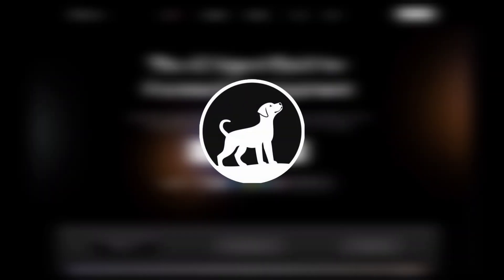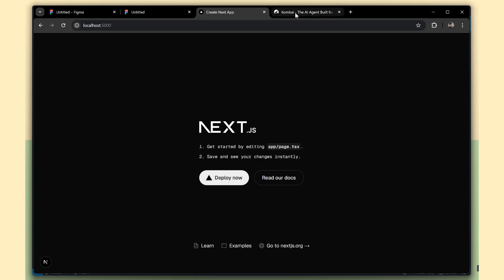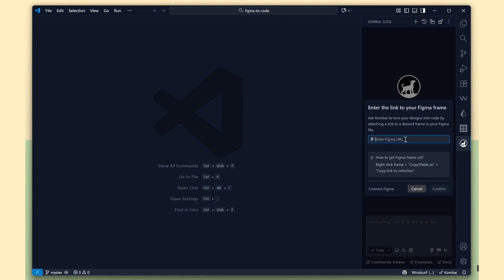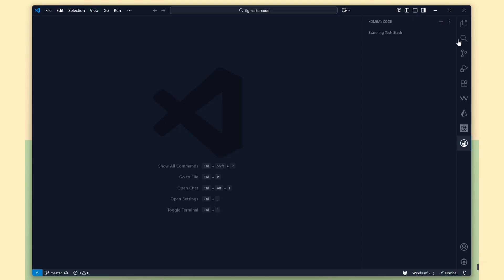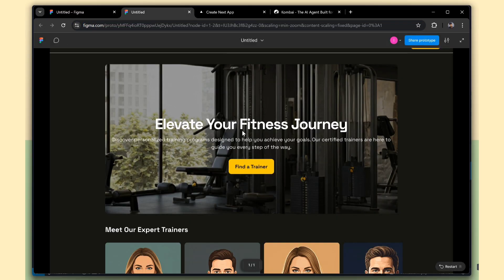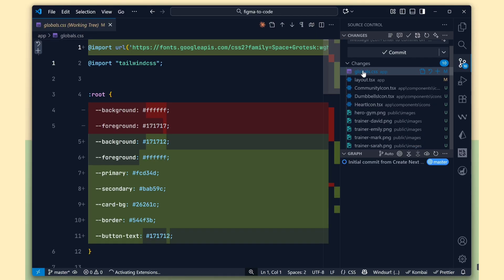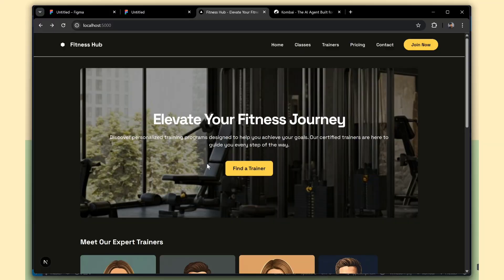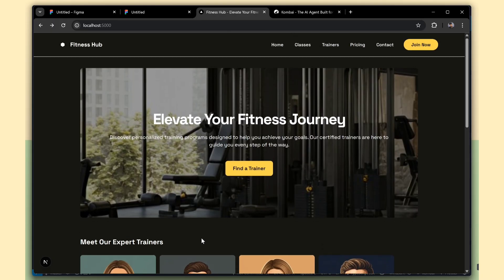Best Free AI Agent for Frontend Development - Figma to Code (it's Free)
AI Frontend Developer – Figma to Code with Kombai AI Free - Best AI Agent for Frontend

In this video, I’ll show you how Kombai AI works like an AI Frontend Developer, turning your Figma design into real code — 10x faster than manual coding.

✨ What you’ll learn in this video:

🎨 Connect Figma effortlessly
⚙️ Configure your favorite frameworks
🧩 Generate clean, production-ready code
💸 Use Kombai’s free monthly credits
⏱️ Save hours of UI work whether you’re a 💻 developer or 🧑‍🎨 designer 🚀

✨ Generate Figma Designs with Google Stitch ✨

🧠 AI-powered design — no design skills required
🎯 Translate prompts or ideas into Figma UI layouts
🚀 Speed up prototyping and UI workflow
💡 Perfect for designers, developers, or product folks looking to generate design fodder